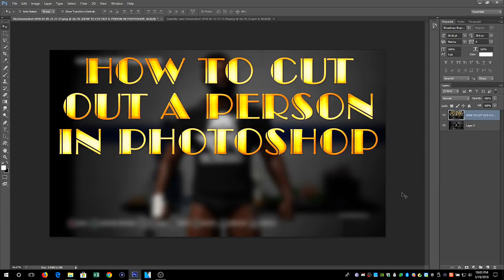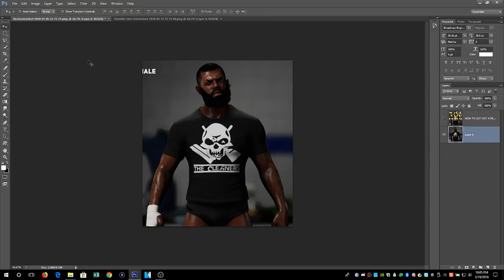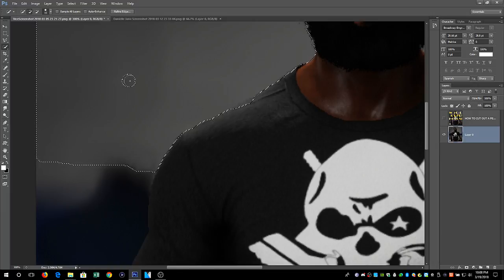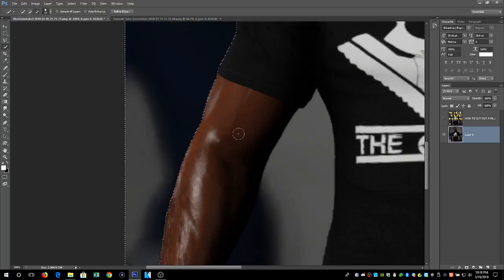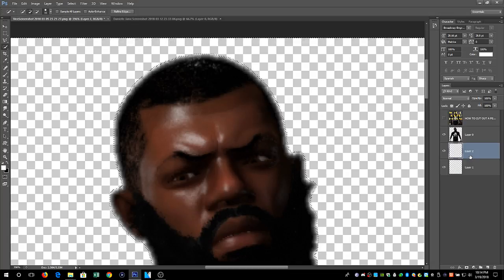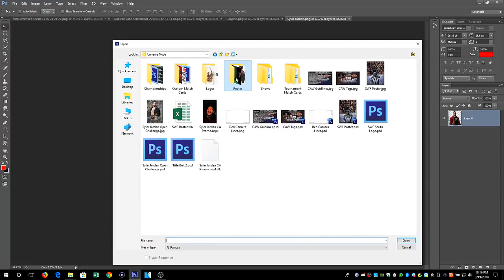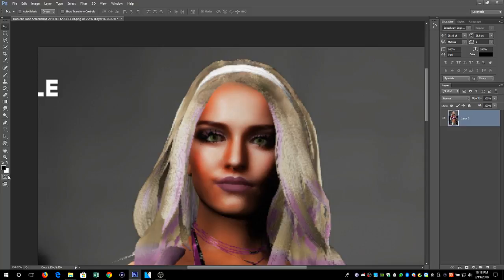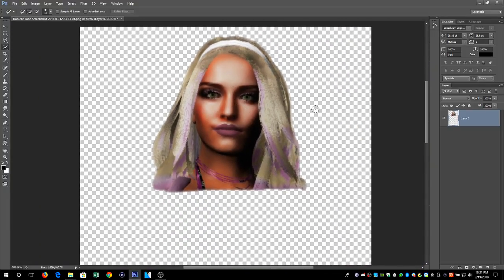How to Cut Out a Person in Photoshop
In this video, I show you three different ways to cut someone out of a picture in photoshop!

✩ Consider donating to the cause